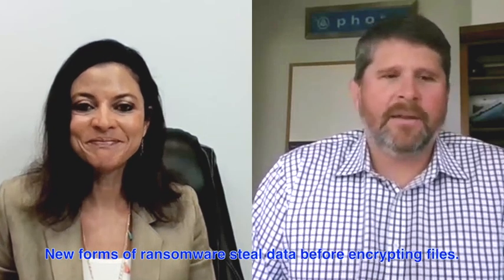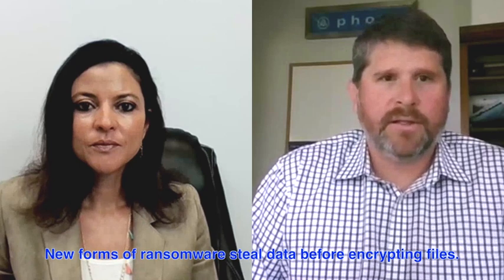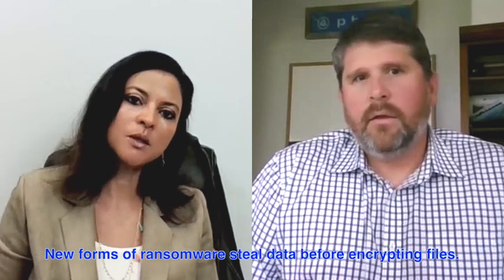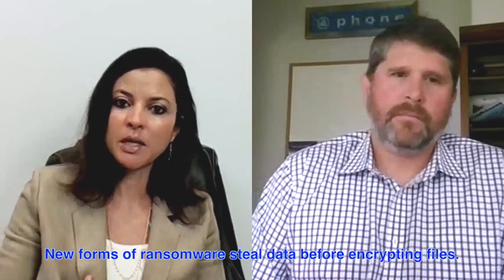Contact Center: How to Improve Operational Security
Interview with VOX security architect, Eric Runnels. Topics include, commonly overlooked threat vectors in the Contact Center, how VDI improves security, and more.